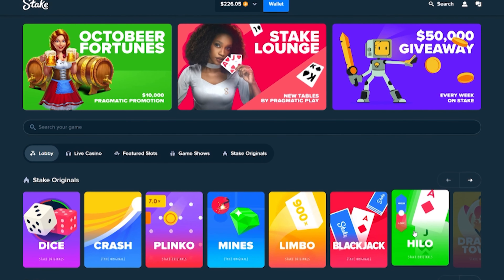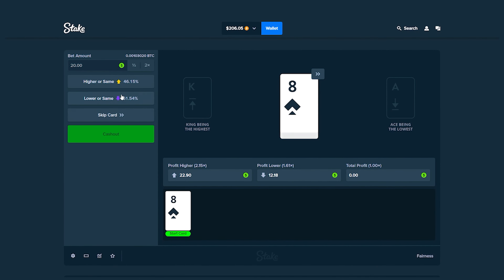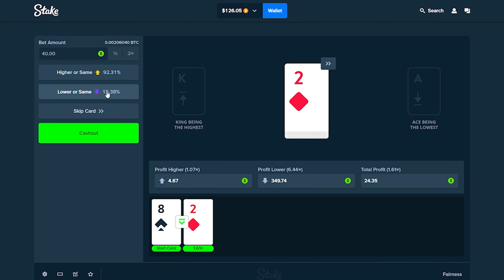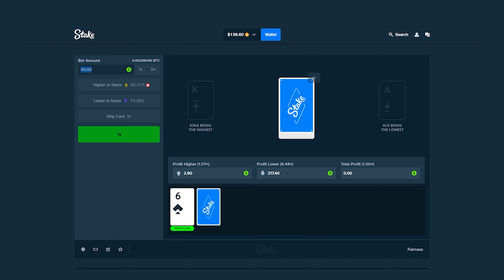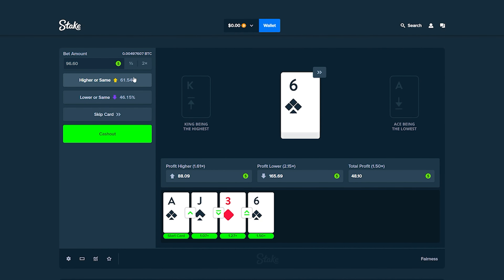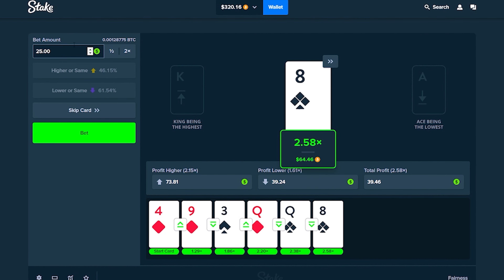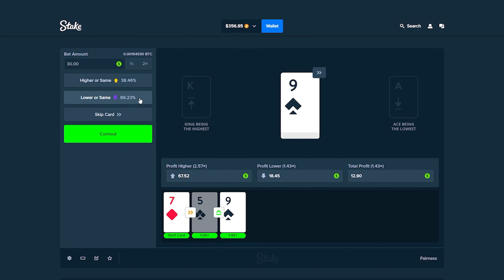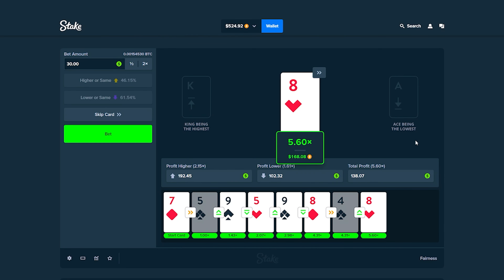DOUBLING MY MONEY ON STAKE IN 5 MINUTES...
my first time playing hilo on stake :)